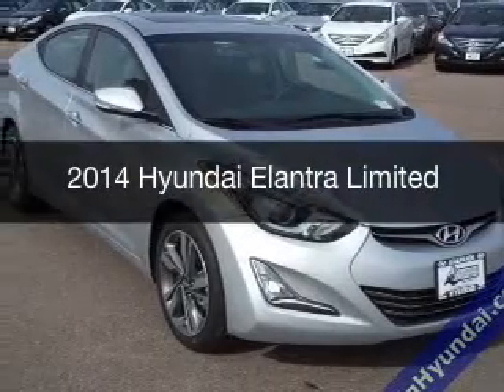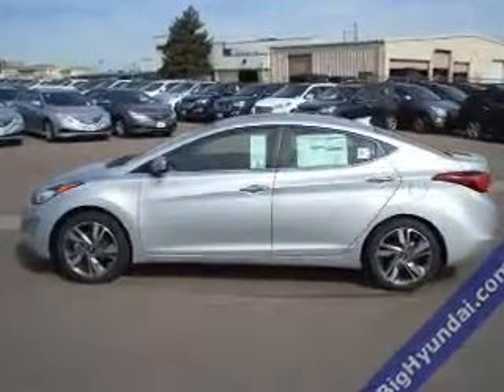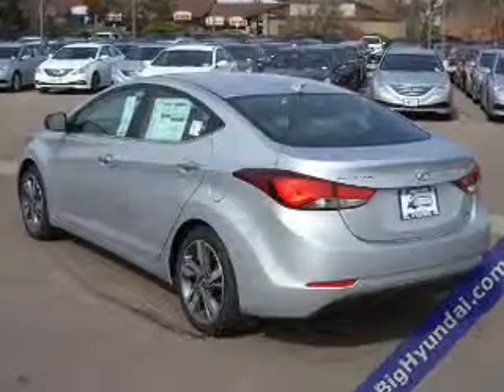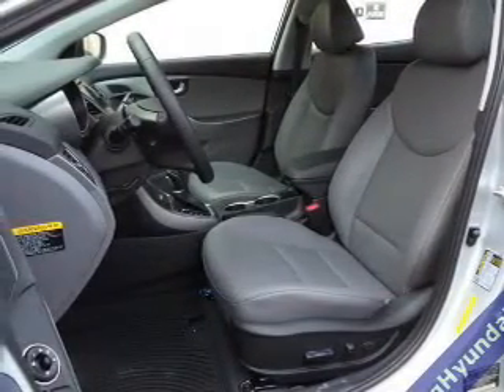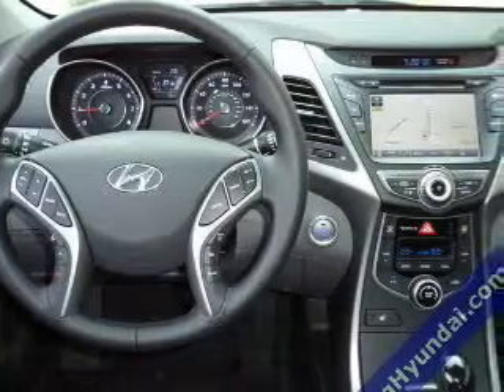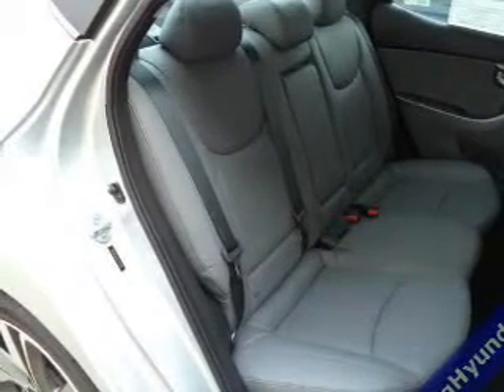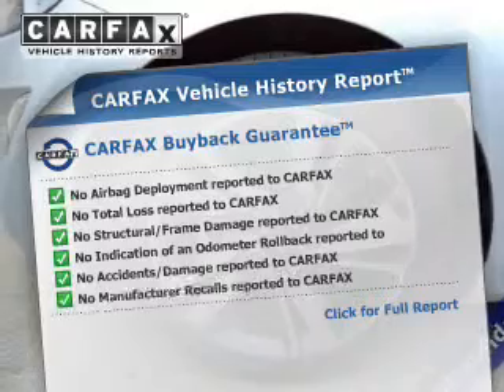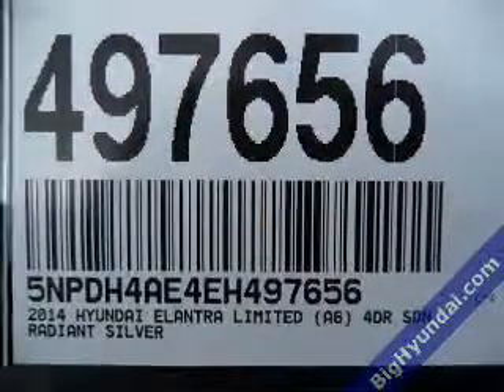2014 Hyundai Elantra - Centennial CO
Year: 2014
Make: Hyundai
Model: Elantra
Trim: Limited
Engine: 1.8 liter inline 4 cylinder 16 valve MPFI DOHC
Transmission: 6-Speed Automatic
Color: Radiant Silver
Mileage: 8
Address:
9899 W. Arapahoe